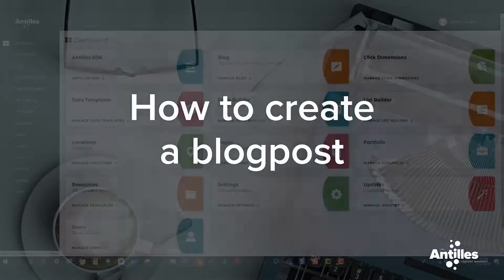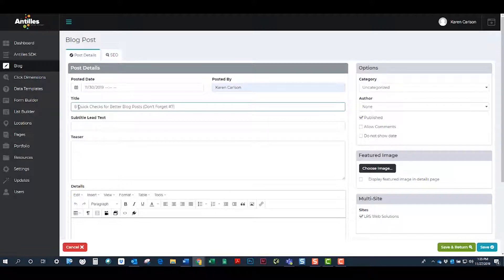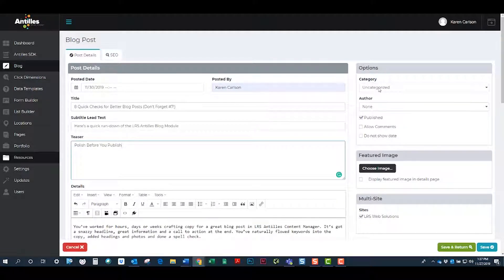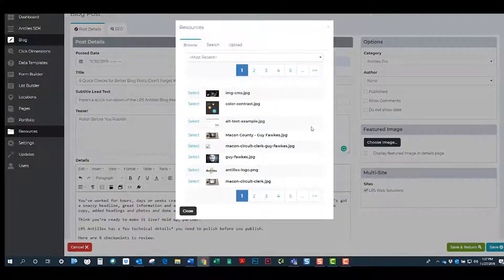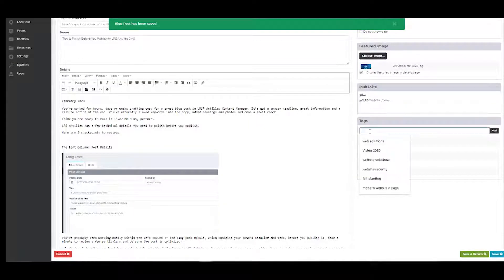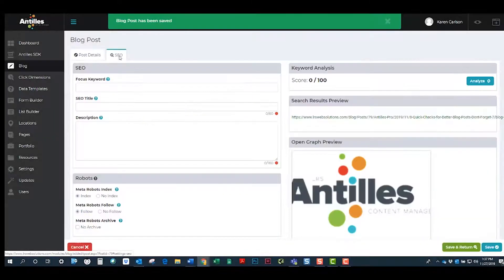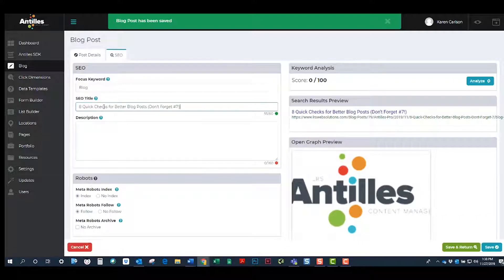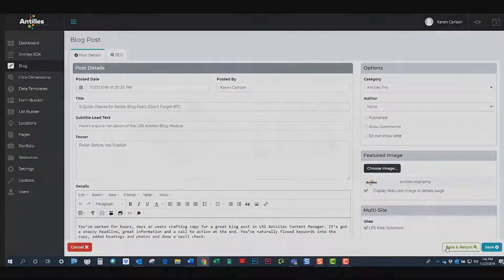LRS Antilles CMS - How to create a blogpost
"How to create a blogpost" is a how-to video tutorial for the content management system (cms) LRS Antilles Content Manager. With an easy-to-use, web-based interface, LRS Antilles lets you manage all the important content on your business website. Take control of your website content with LRS Antilles from a leader in IT industry innovation for nearly 40 years, LRS Web Solutions of Levi, Ray & Shoup, Inc.